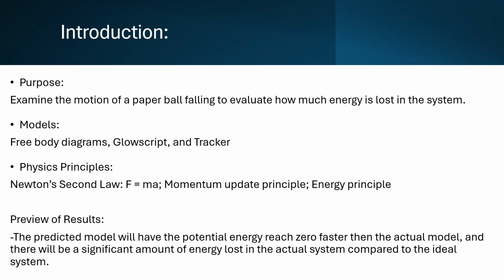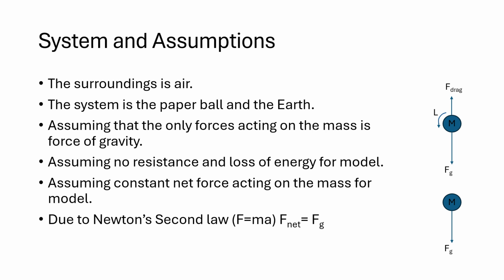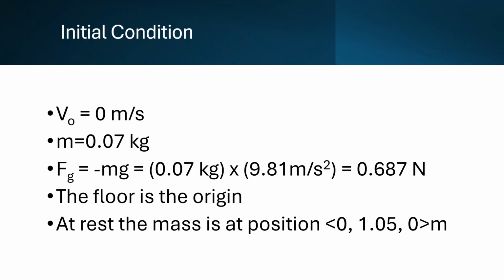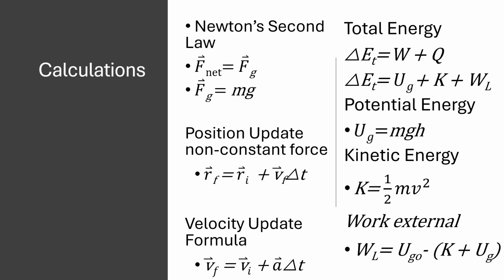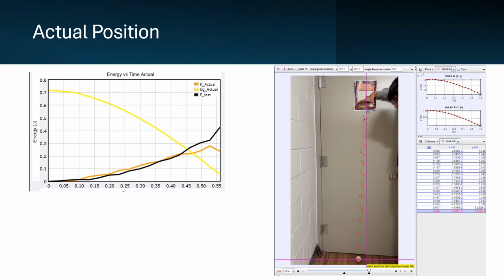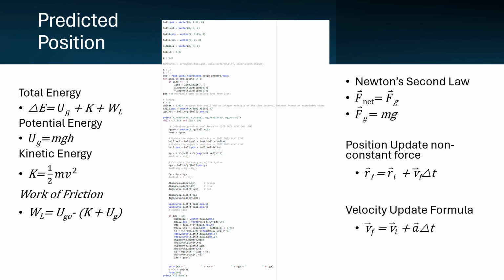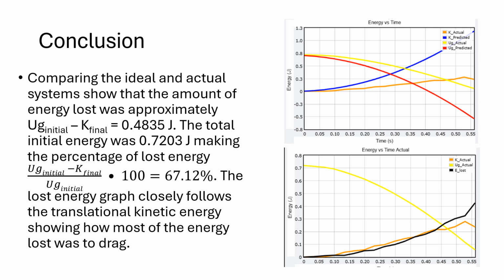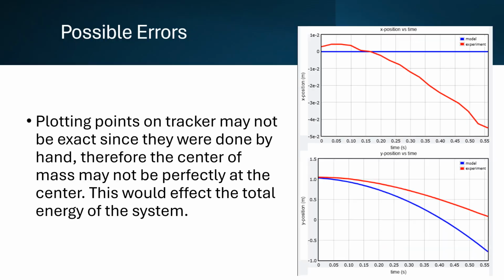Lab5: Create your own: Energy Lost from Falling Object - Presentation